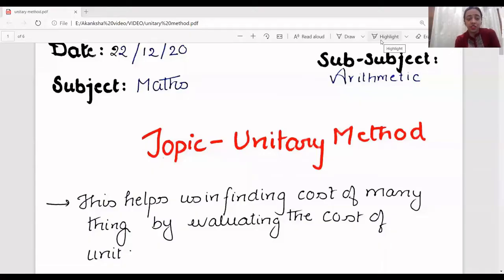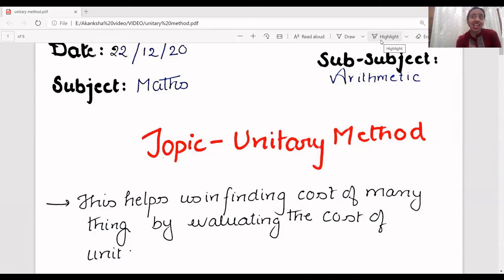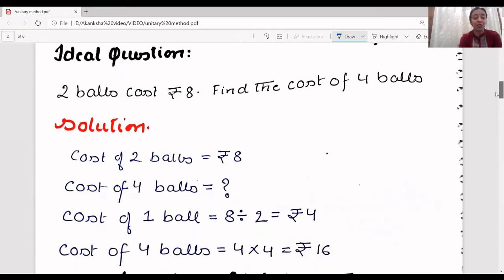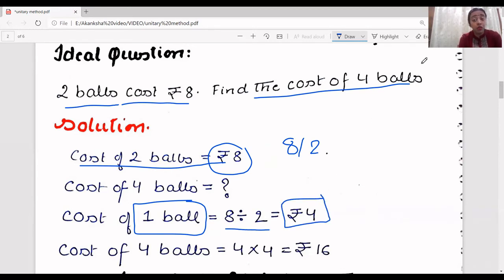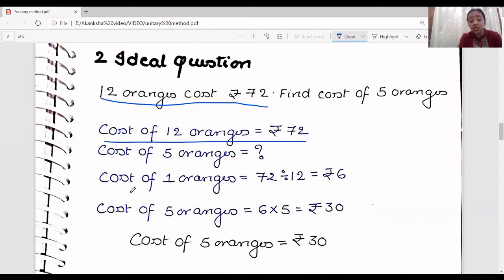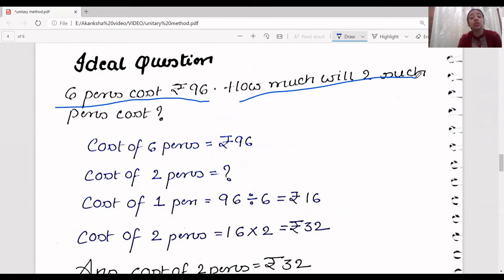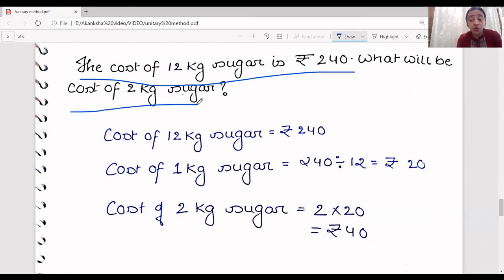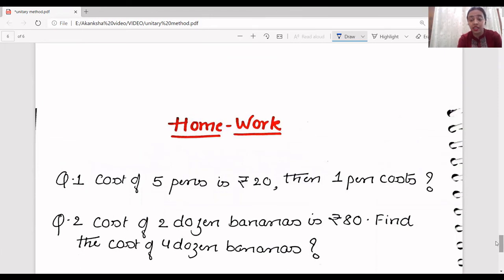unitary method video